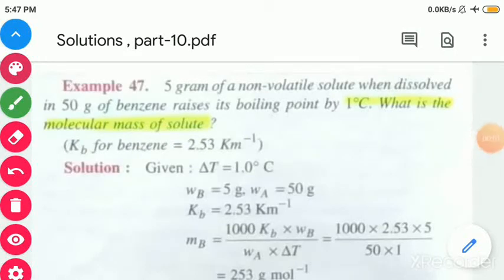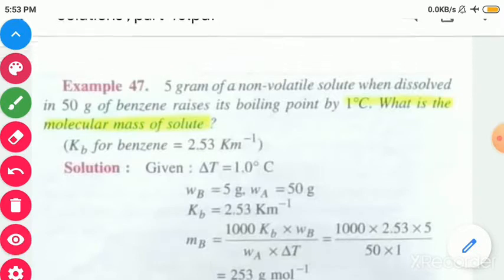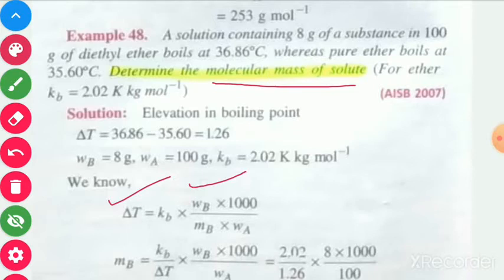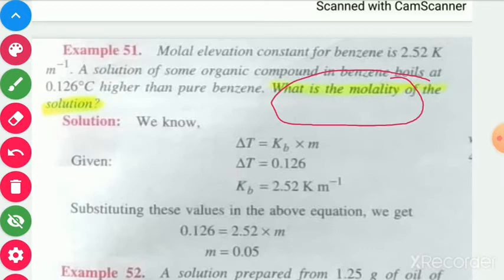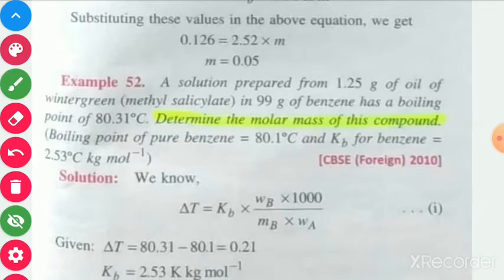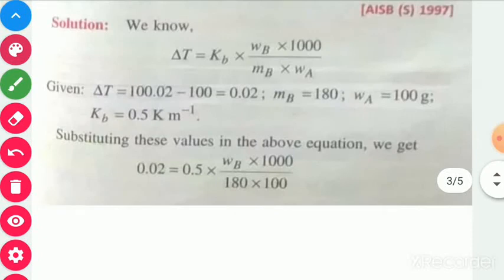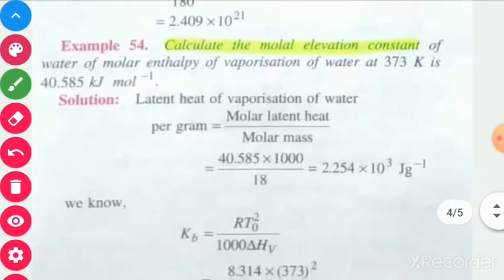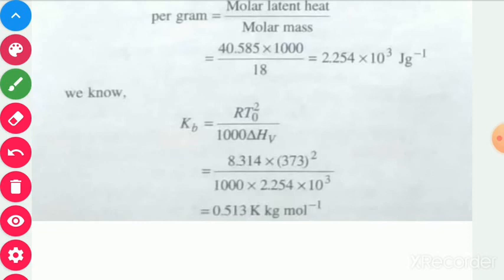Class-XII Chemistry Chapter-2 Solutions Part-10